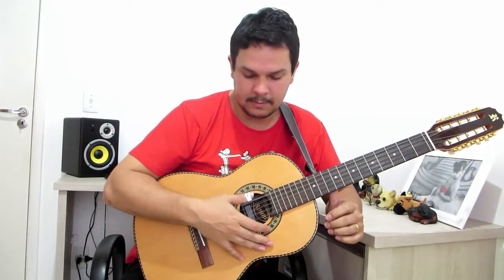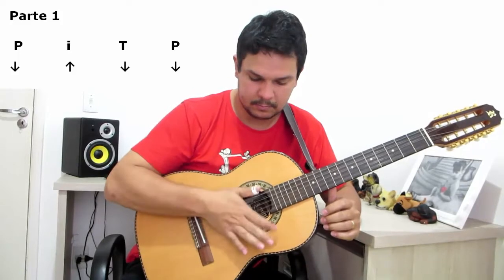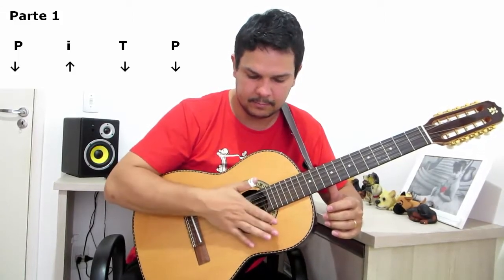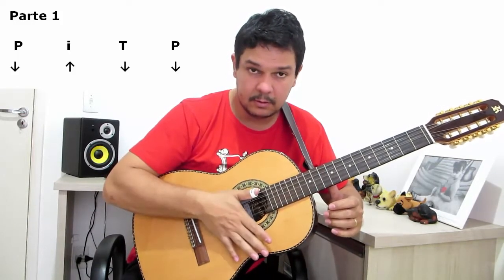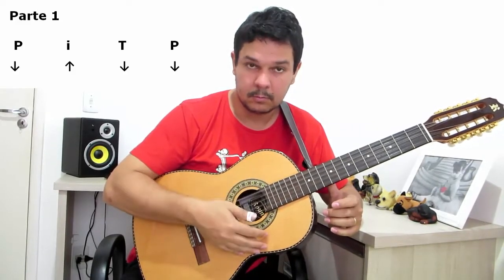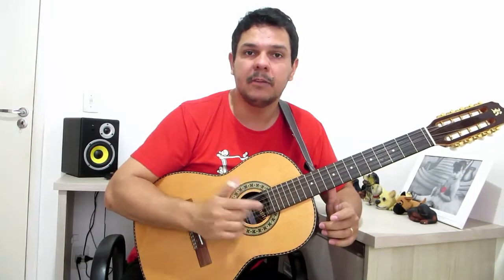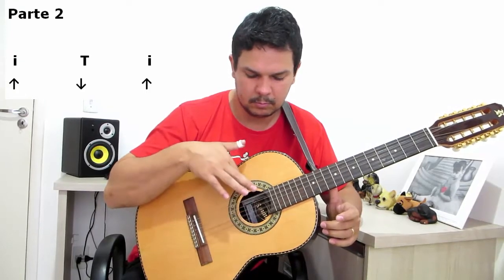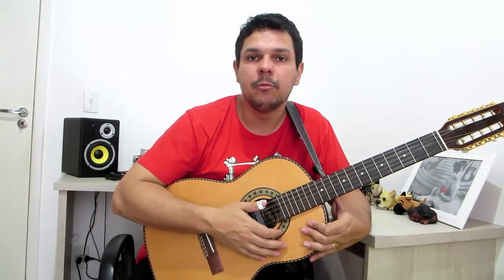Como tocar Pagode na Viola Caipira - Vídeo Aula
✅ Curso de VIOLÃO INICIANTE com Junior Mello (Aprenda tocar Violão) 👉 Click ao lado

✅ Curso de VIOLA CAIPIRA INICIANTE com Junior Mello (Aprenda tocar Viola) 👉 Click ao lado

🔴 Quer ajudar nosso canal?